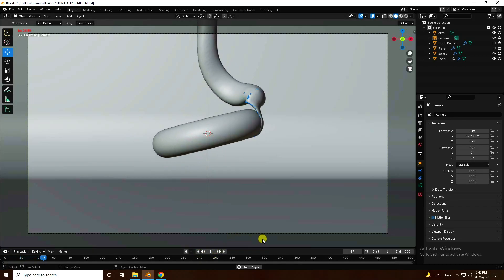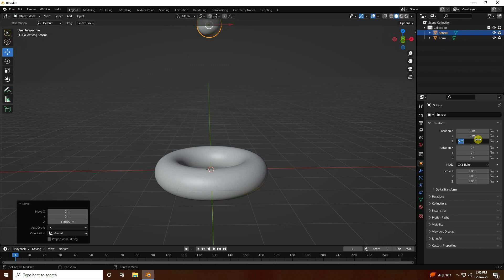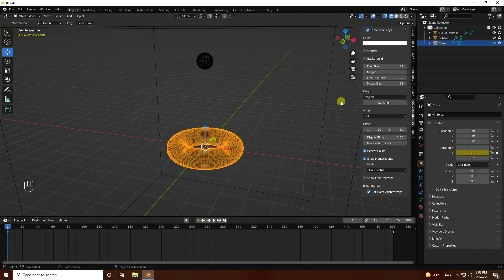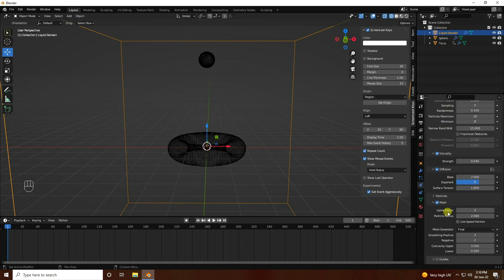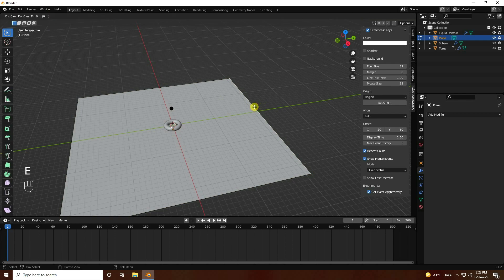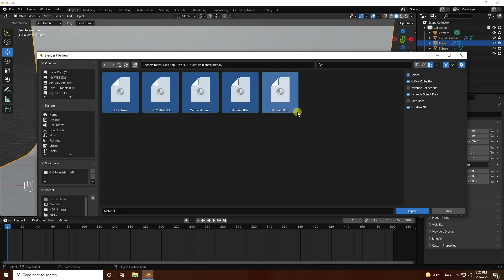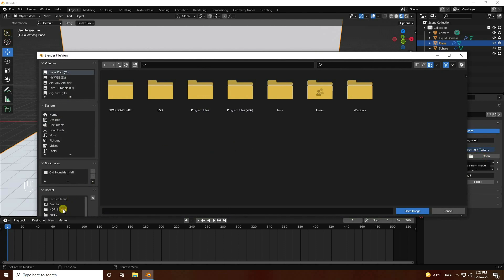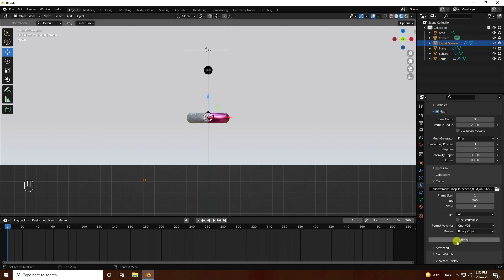Blender Tutorial Beginner | Create Melting & Liquid Animation | No Addons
In this Blender Beginner Tutorial, I will teach you how to create Melt & Liquid Animation & Fluid Simulation without using any paid addons. It's the best tutorial for blender users.

Chapters-

00:00 - Intro
00:42 - Blender Objects
01:50 - Blender Fluid Simulation
05:35 - Create Smooth Mesh
06:25 - Background
08:10 - Blender Material
10:00 - Blender HDRi Texture & Lighting
10:40 - Blender Final Render